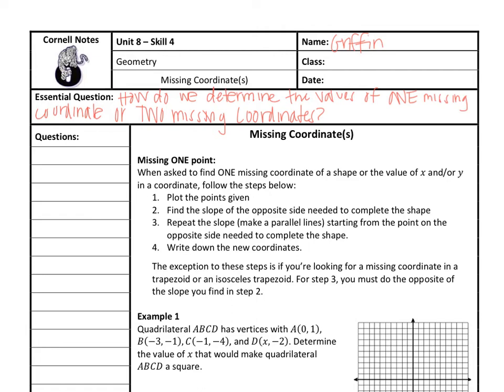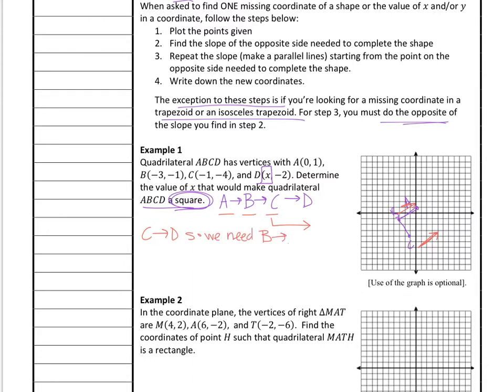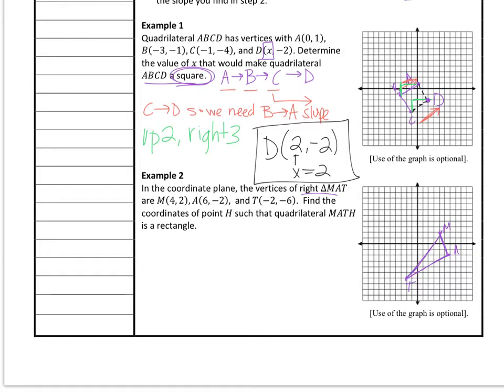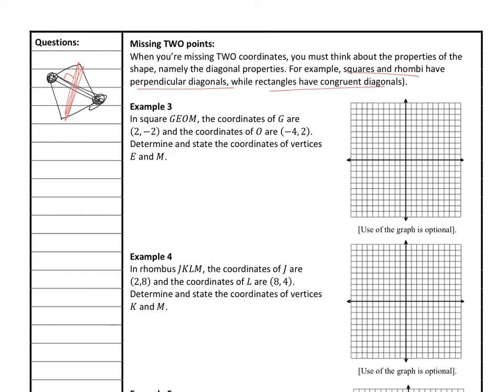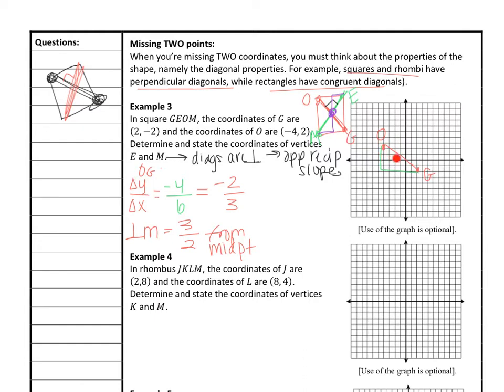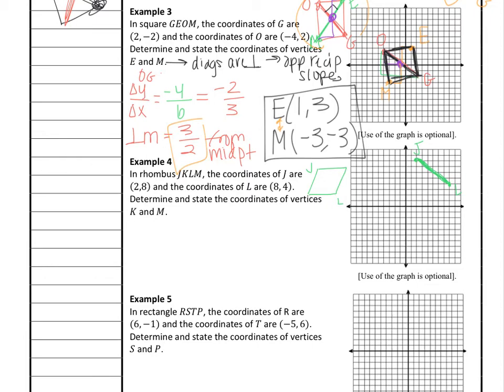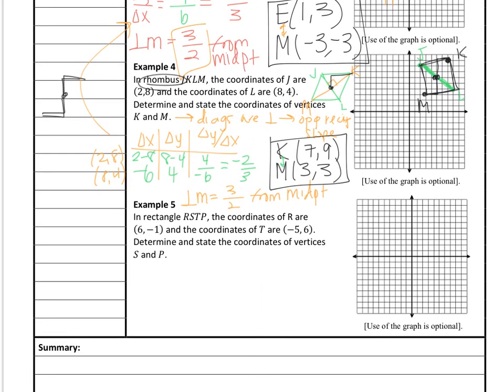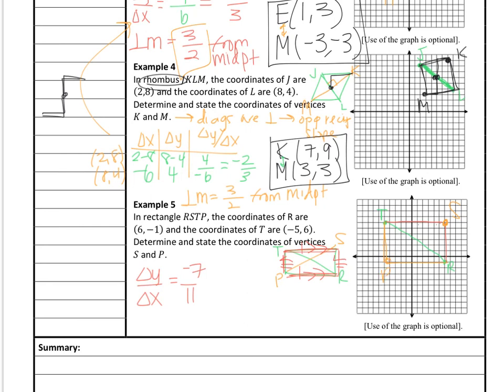8.4 - Finding the Missing Coordinate(s)